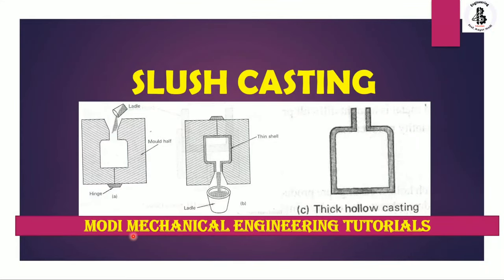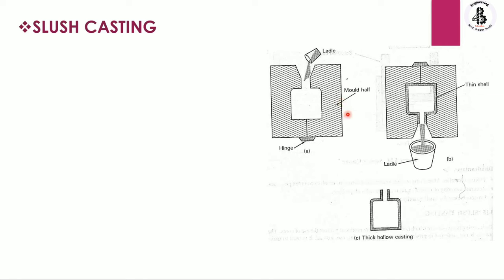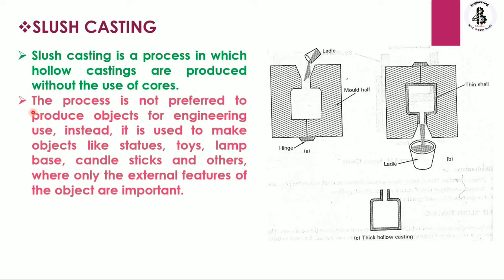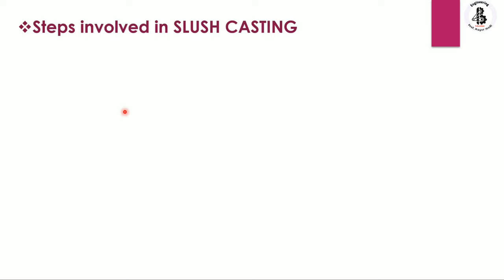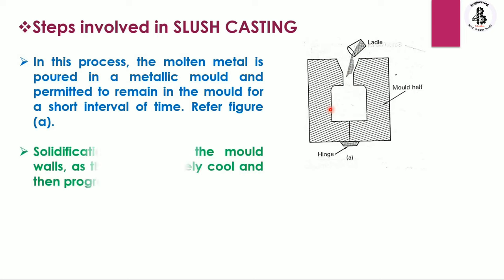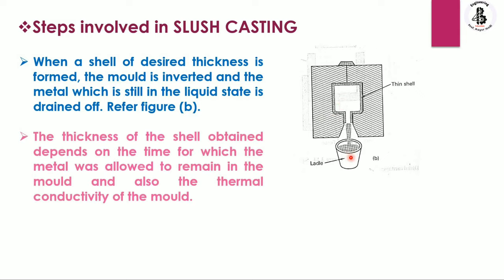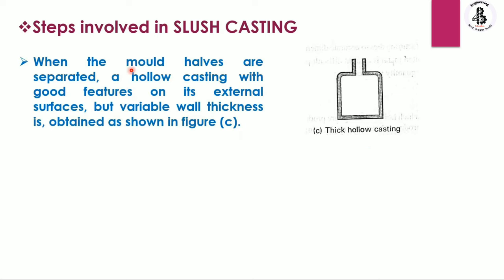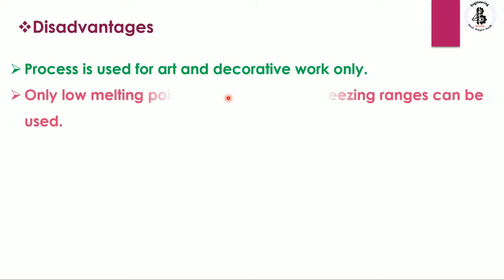slush casting | slush casting process | slush casting explained | metal casting process